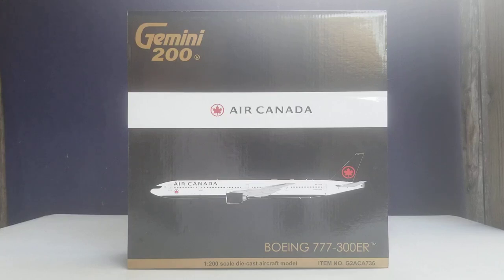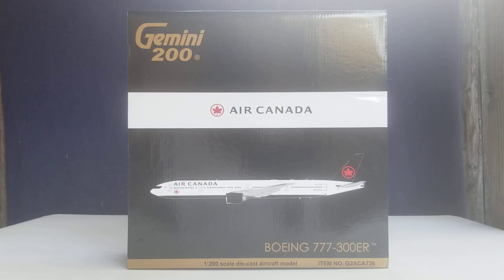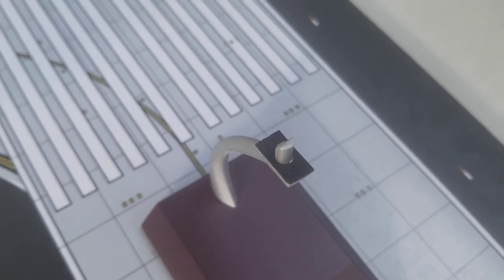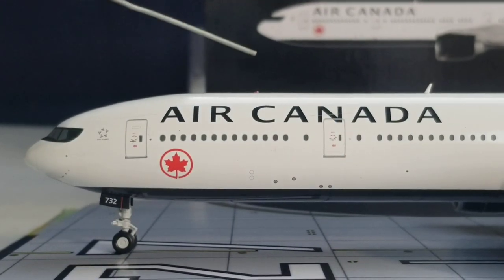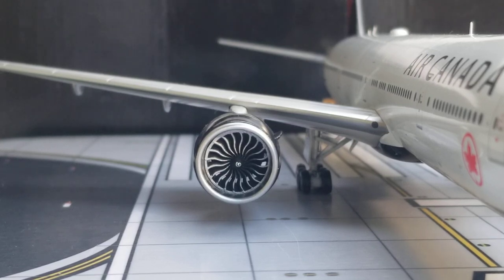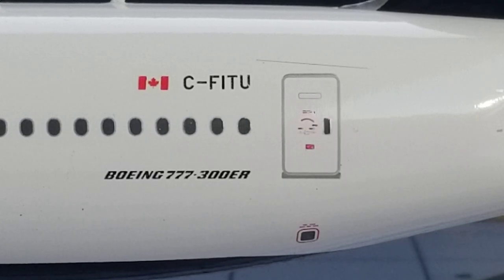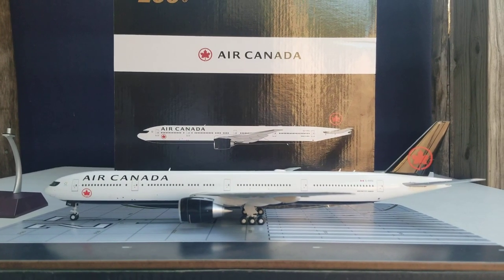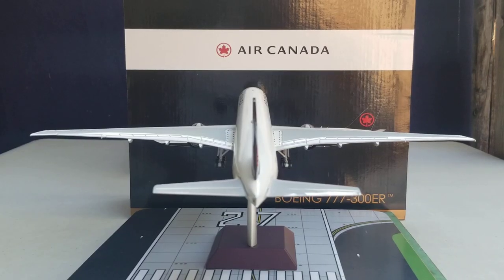Gemini 200 Air Canada B777-300ER(Current Livery Scheme)Review[FHD]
You're Reviewing a Air Canada B777-300ER in Their Current Livery Scheme in a 1:200 Scale from Gemini Jets in FHD(Full High Definition).
This Is My 9th Air Canada Model.

The Boeing Customer Code For Air Canada For This Particular Aircraft is 33.

The Livery Scheme:Air Canada Decided to Unveil its Newest Livery Scheme at the Airline's Rebranding Ceremony that was Held on February 9,2017 for its Employees and Customers Across Canada at Airports in Vancouver,Toronto,and Montreal Simultaneously as the Livery Coincides with Air Canada's 80th Anniversary as well as the 150th
Anniversary Celebration of Canada's Confederation.

This Livery is also a Reflection of Canada's Heritage as well as its Culture and its Canadian Wildlife and Although this Livery Somewhat Brings back Memories of Air Canada's Very First Livery Scheme after it was Rebranded from Trans-Canada Airlines in 1965,The Entire Exterior Look on this Aircraft also Resembles that of the Medium Sized Indigenous Gamebird Called the Rock Ptarmingan and the First 3 Aircraft that Began Sporting This Current Livery Look was a B787-8 Dreamliner Which Beared the Registration Ship#C-GHPQ,An Airbus A321 Aircraft Which Beared the Registration Ship#
C-GJWO,And a 2nd Airbus A321 Aircraft Which Beared the Registration Ship# C-GWJI as those 3 Aircraft were Painted in Secrecy Sometime in January 2017 at the Dean Baldwin Aircraft Painting Facility at Grissom Air Force Base, Which is Located in Peru,Indiana as the Canadian Carrier Expects to have Their Entire Aircraft Fleet Painted in this Livery By The End of 2021.

The Air Canada Livery,Including The"Red Maple Leaf Rondelle"Logo,Was Created and Designed by the International Consultancy Firm of Winkreative,Whose Global Headquarters is Located in Zurich,Switzerland While the Firm's Creative Center is Located in London,England.

"732":The Number That's Displayed on the Nose Gear Door(732),Is Actually Called The"Fleet Number"as This Particular Number is also Displayed on the Tailfin of the Aircraft as well.

The"Star Alliance"Decal:Air Canada Actually Joined the Star Alliance Along with Lufthansa,SAS Scandinavian Airlines System,Thai Airways International and United As One of the Five Founding Members on May 14,1997 Which Consists of 27 Airline Members From Five Inhabited Continents.

The Airline's Logo:This is Air Canada's Current Revised Logo,Which is Actually an Updated Version Logo that was Actually used from 1964 to 1992 is Actually Called The"Red Maple Leaf Rondelle"Logo in Which the Red Maple Leaf is Actually Inside the Symbol of the Rondelle,
Which is Actually Known as a Hockey Puck as this Logo can also be seen on the Underbelly of the Aircraft,On The Outer Part of the Engine Cowling,as well as on the Tailfin of the Aircraft.

The Engines:These are the General Electric GE90-115B Type Engines that are used on this Particular Air Canada B777-300ER Jetliner Aircraft.

The"Boeing 777-300ER"Decal:Air Canada Became the Very First North American-Based Operator that Acquired the B777-300ER into its Fleet when it Took Delivery of its Very First B777-300ER Jetliner Aircraft Which Beared the Registration Ship# C-FITL on March 30,2007 and Took Delivery of its Last B777-300ER Jetliner Aircraft Which Beared the Registration Ship# C-FKAU on May 20,2016 and at the time of this Video Review Posting,All of Air Canada's 19 B777-300ER's are Fully Operating in Service as Air Canada is One of 3 North American Based Operators Along with Dallas-Fort Worth-Based American Airlines and Chicago-
Based United Airlines that also Operate this Aircraft in Their Fleets as well.

The"Canadian Flag"Decal:This Flag Decal Represents the Country where Air Canada Currently Operates from as the National Flag Carrier Airline for the Country of Canada.

Registration Ship#C-FITU:This Aircraft is Air Canada's 2nd B777-300ER Jetliner Aircraft that Entered the Carrier's Fleet and the First Test Flight on this Aircraft Took Place on April 20,
2007 and was Delivered to Air Canada on April 30,2007.

The Seating Configuration:Air Canada Has Two Seating Configurated Cabin Versions that they Actually use on their B777-300ER's.However,On This Particular Air Canada B777-300ER Jetliner Aircraft,According to Seatguru.com,It Seats 400
Passengers in a 3 Class Configurated Cabin Layout:

Rows 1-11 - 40 Business Class Seats.
Rows 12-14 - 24 Premium Economy Class Seats.